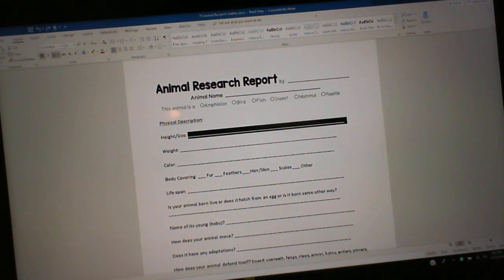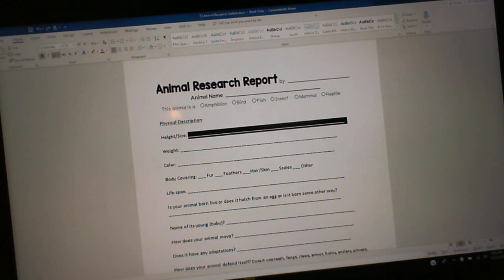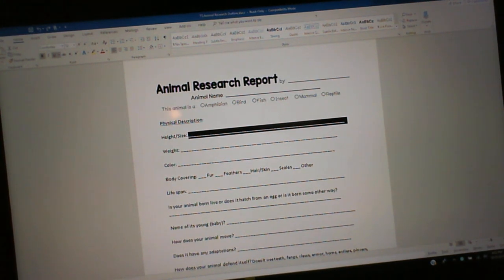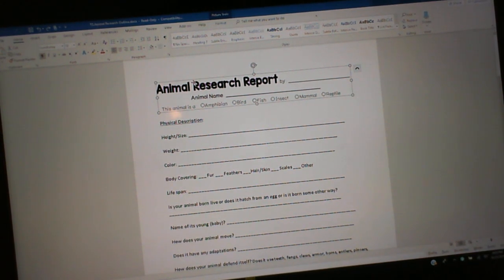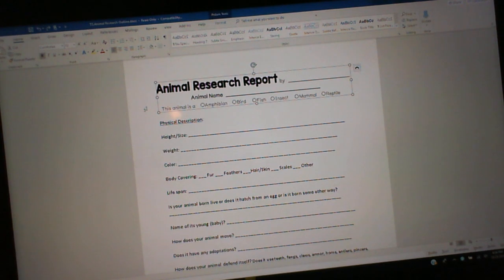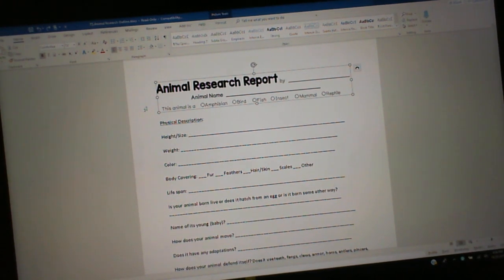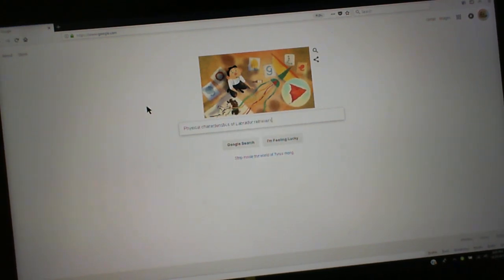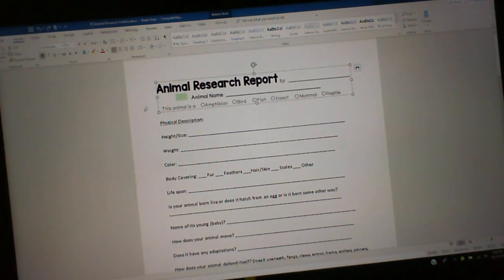JSAY Jaws Dragon-use computer without hands and just your voice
Part one-Demonstration of JSAY doing a search in firefox and completing work in word